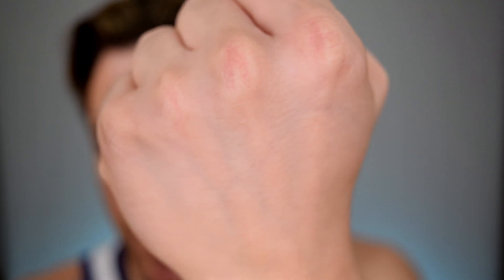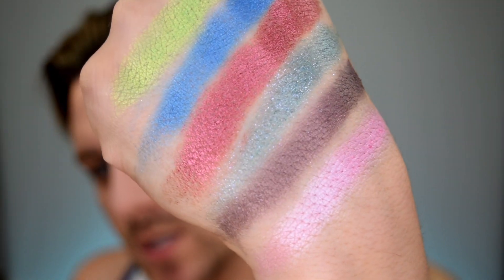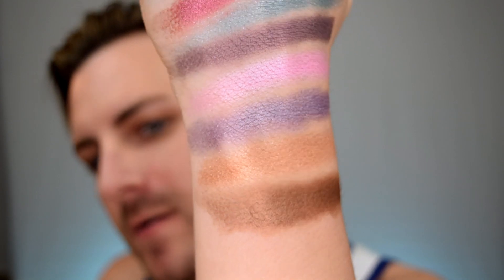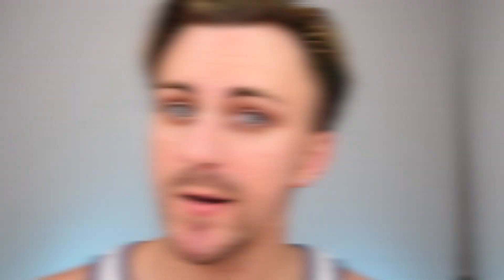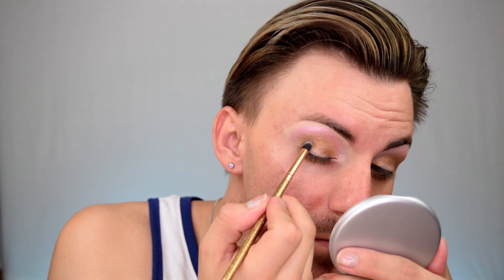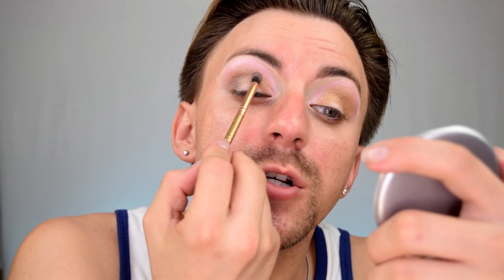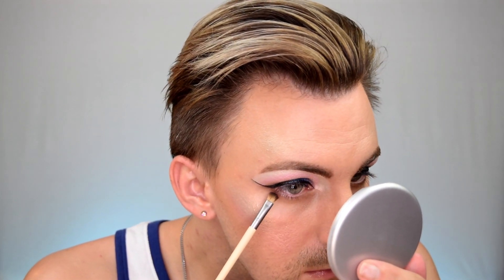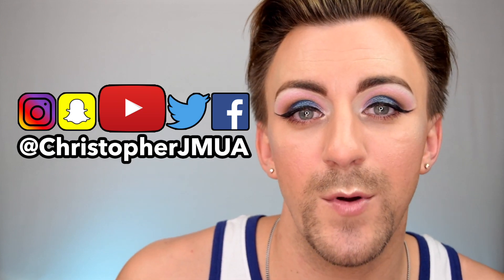Classy Cake Cosmetics.... THE TRUTH about the shadows!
Hey beauties!!

Today we get to play with and review the ClassyCakeCosmetics 9 pan eyeshadow palette! Although, I'm not used to using only shimmers I've got to say I'm rather impressed. I won't waver your own decision though. I'll let you be the judge yourself!

P.S. Please excuse my accidental zoom issue where my background stops showing a little bit. I don't know how I didn't notice that the entire video!

I get 5.00 if you use my code!

You get 10.00 your first order, I got 10.00 your first order!

christopherjmua